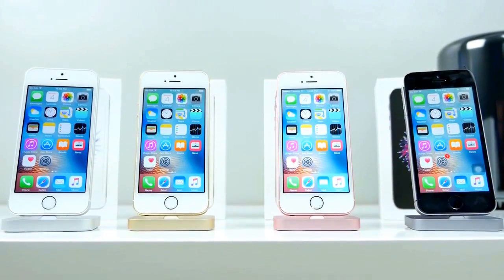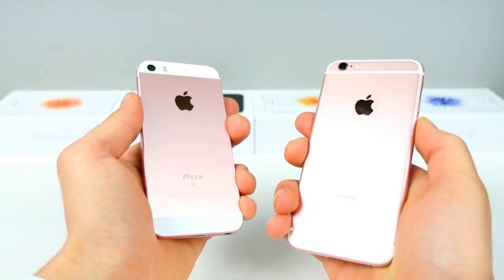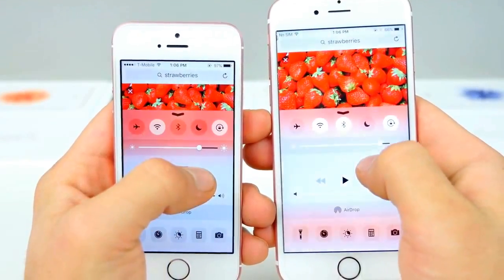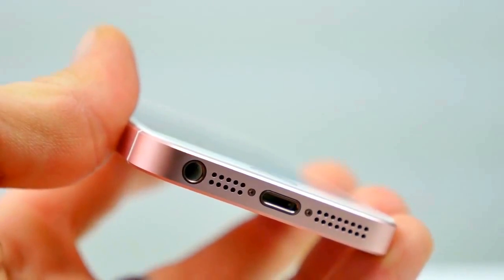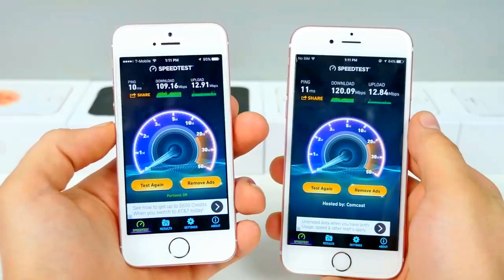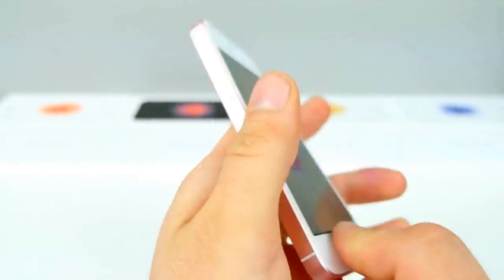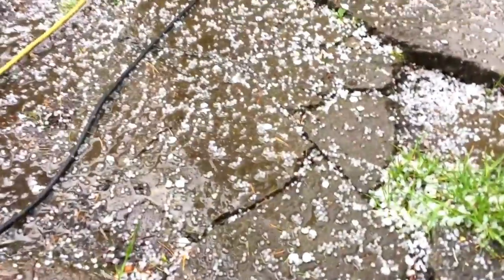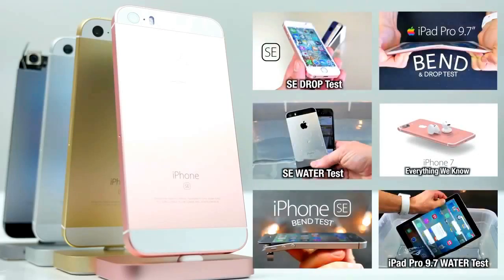Apple Iphone SE Review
Apple iphone se specs:

- Released 2016, March
- Network : GSM / CDMA / HSPA / EVDO / LTE
- Sim : Nano Sim
- Display type : LED-backlit IPS LCD, capacitive touchscreen, 16M colors
- Display size : 4.0 inches
- Display resolution : 640 x 1136 pixels
- Display protection : Scratch-resistant glass, oleophobic coating
- os : iOS 9.3.2 and upgradable
- Chipset : Apple A9
- CPU : Dual-core 1.84 GHz Twister
- GPU : PowerVR GT7600 (six-core graphics)
- Card slot : No
- Internal memory : 16/64 GB
- Ram : 2 GB RAM
- camera primary : 12 MP with flash
- Camera secondary : 1.2 MP
- Sensor : Fingerprint, accelerometer, gyro, proximity, compass
- Batteray : Non-removable Li-Po 1624 mAh battery
- Color : Space Gray, Silver, Gold, Rose Gold